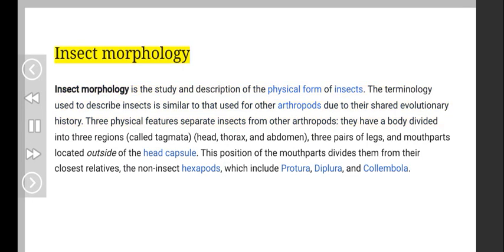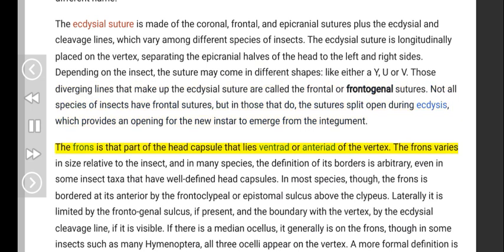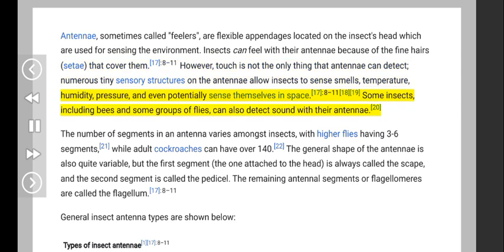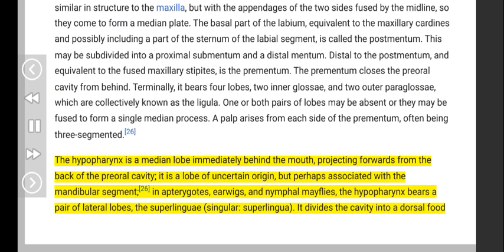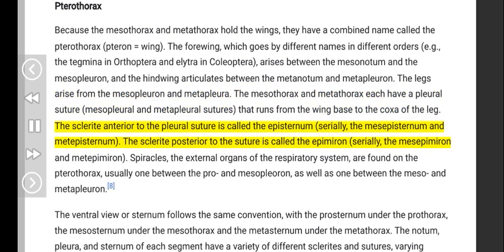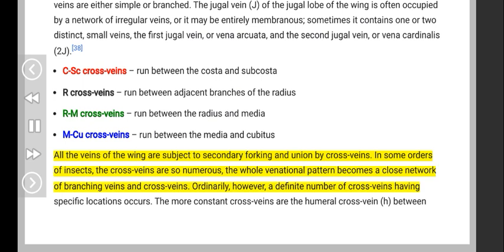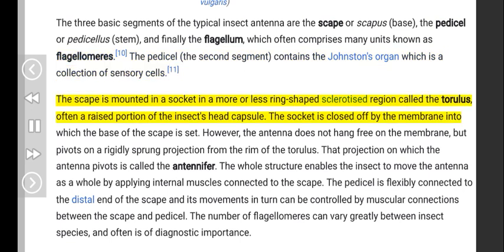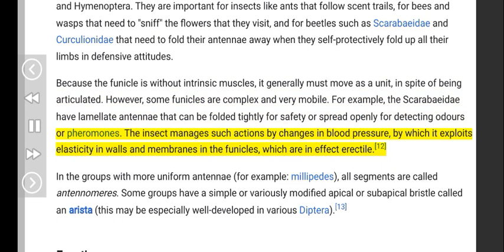Insect morphology ( complete) , Insect antenne in detail, crustacean antenna